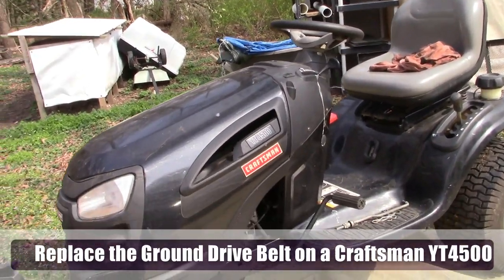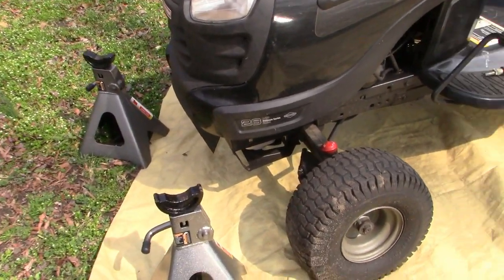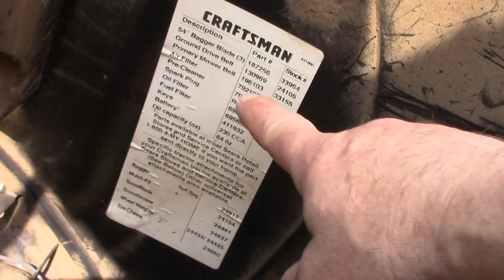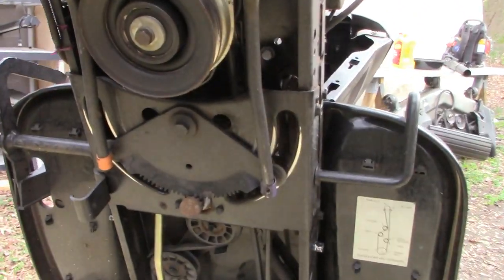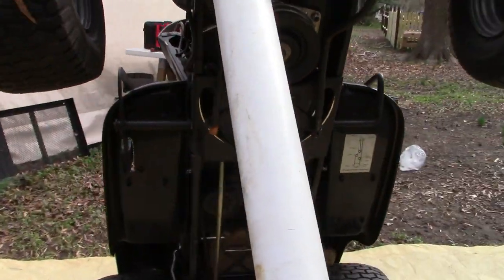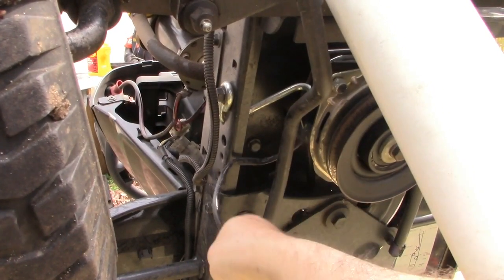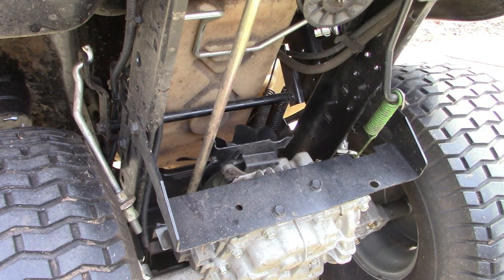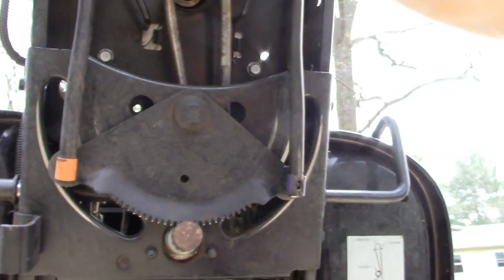How to Replace the Ground Drive / Transaxle Belt on a Craftsman YT4500 Lawn Tractor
The tractor wouldn't move! The belt had jumped off the transaxle pulley for the second time. I think it's worn out and needs to be replaced. In this video I will show you how you how to replace the belt so you you can save yourself some money and get back to mowing.